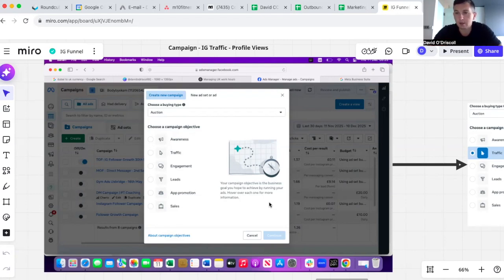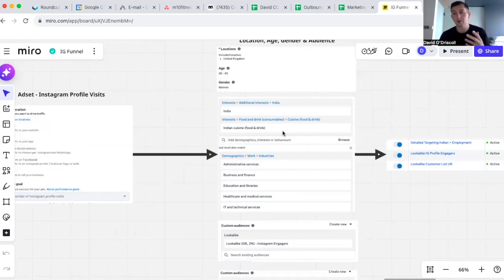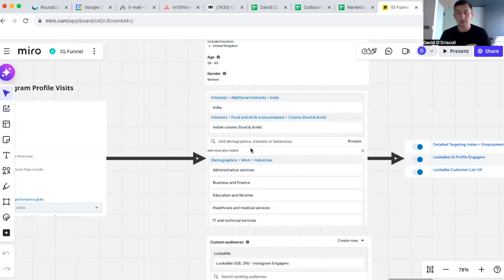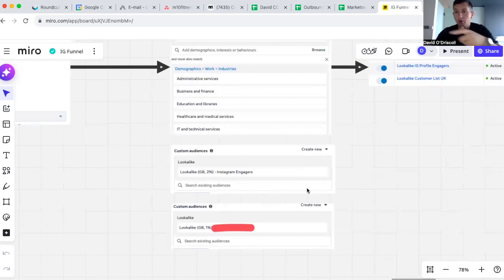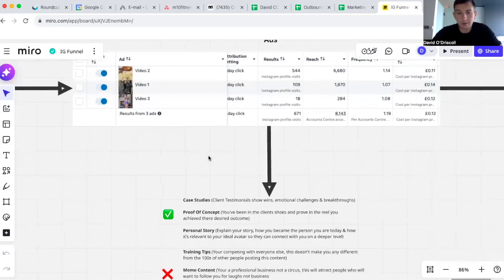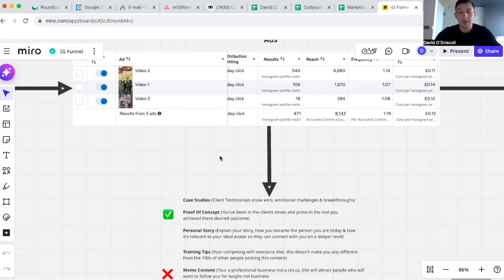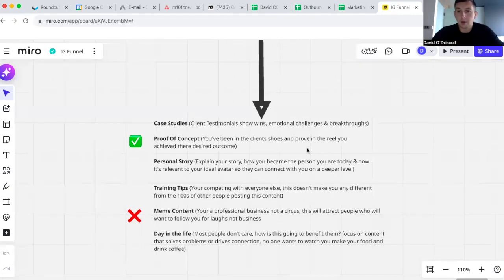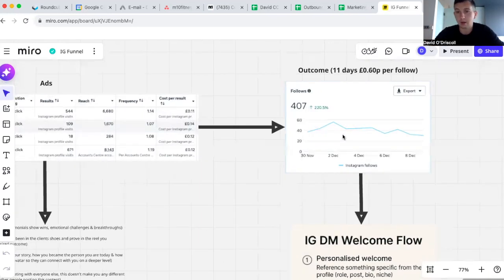This Instagram Setup Gets You Quality Followers for $1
Want to learn more about ads? Drop my page a follow @davidodriscoll92